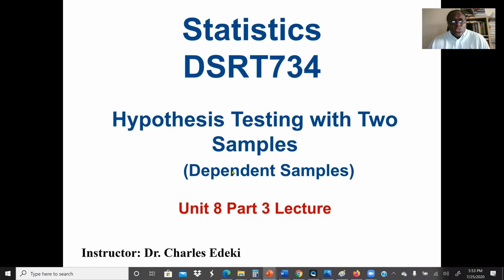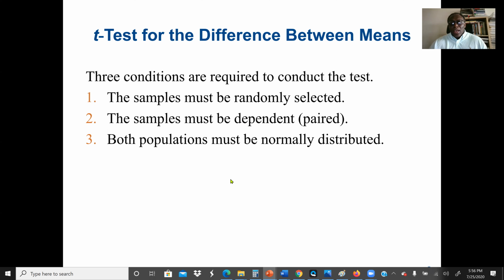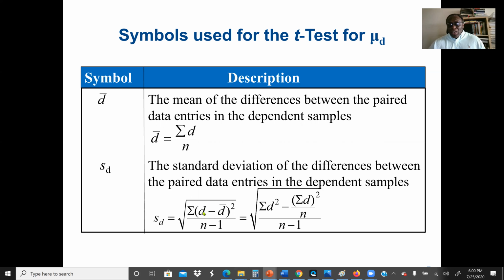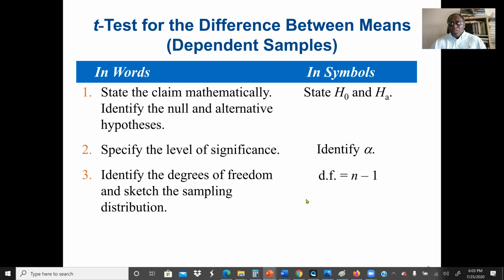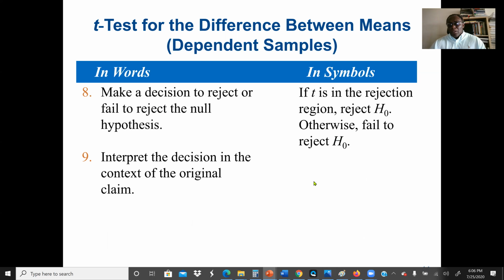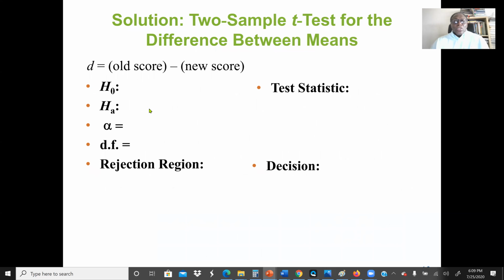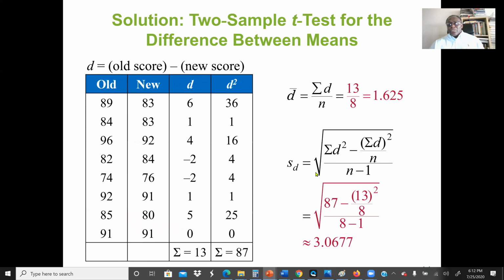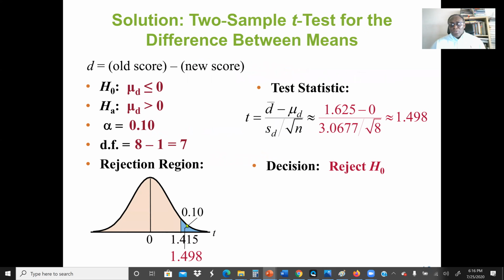How to Perform a t-test - Hypothesis Testing with Two Samples (Dependent Samples) - Statistics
Testing the Difference Between Means (Dependent Samples).
Perform a t-test to test the mean of the difference for a population of paired data